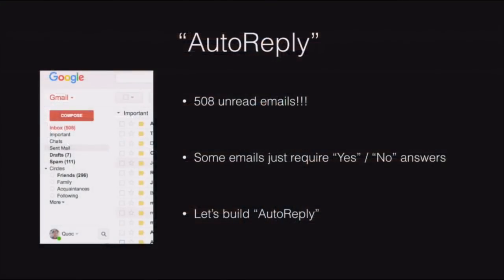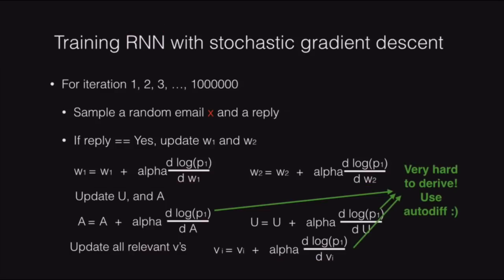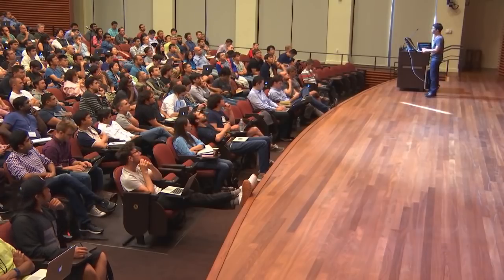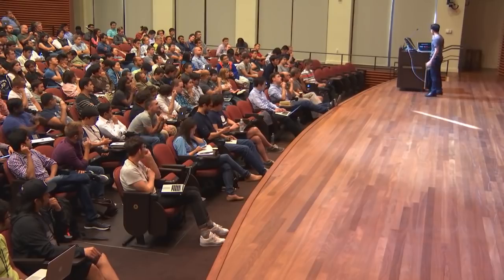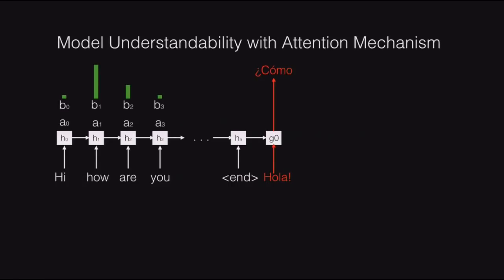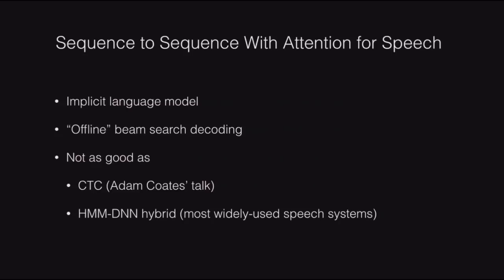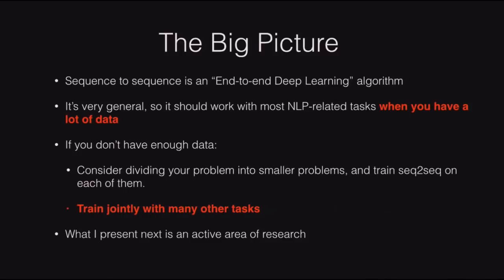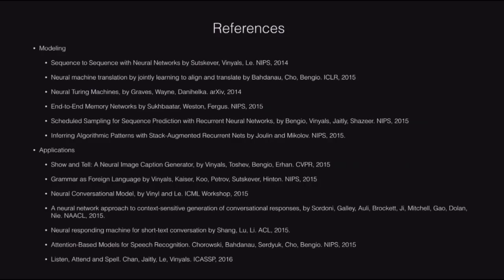Sequence to Sequence Deep Learning (Quoc Le, Google)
The talks at the Deep Learning School on September 24/25, 2016 were amazing. I clipped out individual talks from the full live streams and provided links to each below in case that's useful for people who want to watch specific talks several times (like I do). and full live streams below.

Having read, watched, and presented deep learning material over the past few years, I have to say that this is one of the best collection of introductory deep learning talks I've yet encountered. Here are links to the individual talks and the full live streams for the two days:

for more information on the event, speaker bios, slides, etc. Huge thanks to the organizers (Shubho Sengupta et al) for making this event happen.